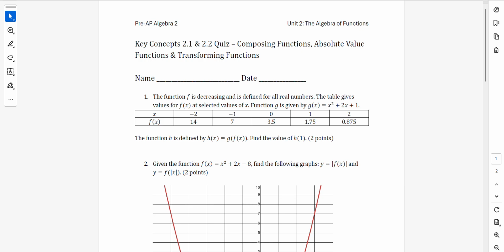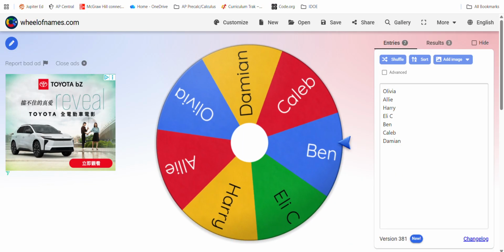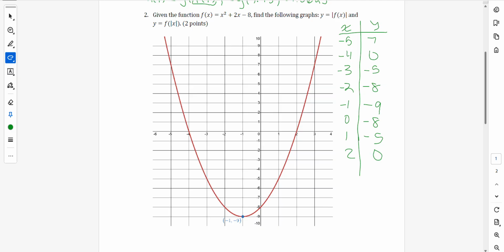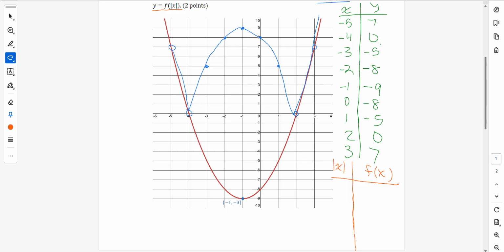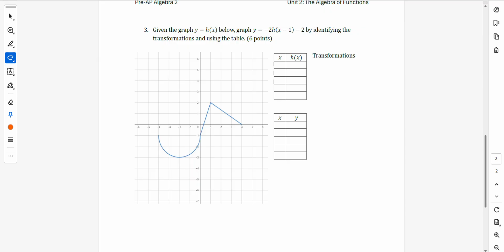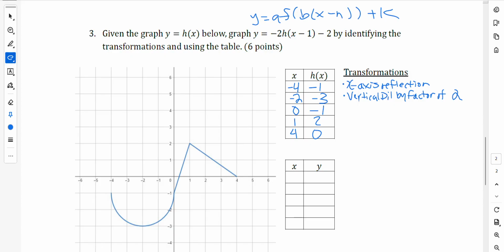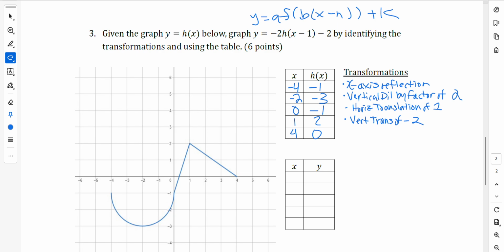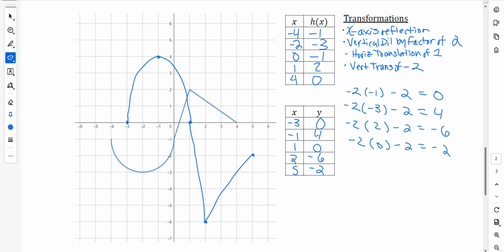Pre AP Alg 2 11 3 25 Class Covering Unit 2 Quiz #1